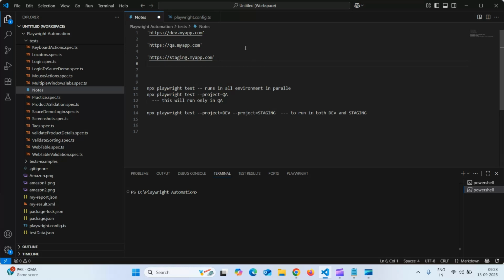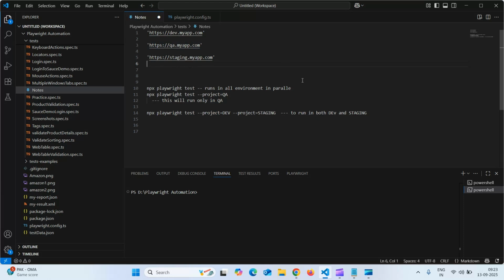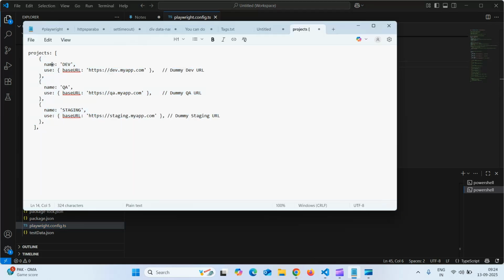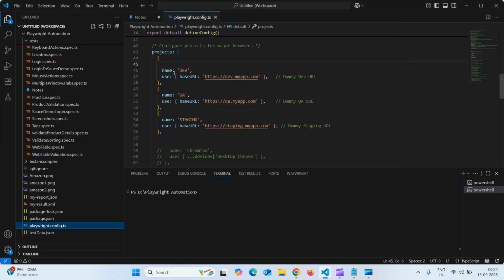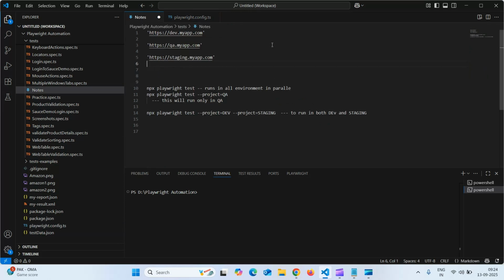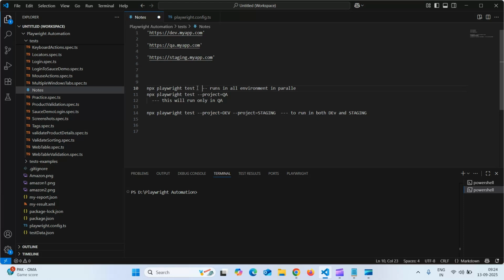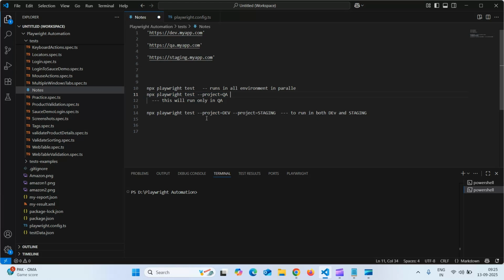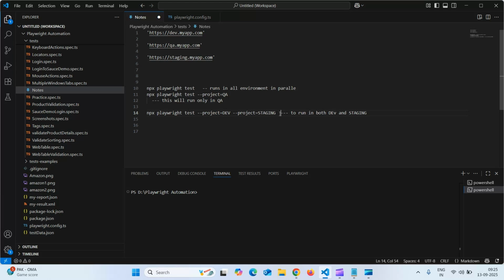How to Run the Same Tests in Multiple Environments(QA, DEV, Stagging | Playwright Automation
In this video, I’ll show you how to run the same Playwright tests across multiple environments like Dev, QA, and Staging. 🚀

We’ll go step by step, starting from setting up the configuration file, adding environment-specific URLs, and even managing different credentials for each environment. This is exactly how it’s done in real-time projects — I’ll use dummy URLs here, but the same approach works with your actual project environments.

By the end, you’ll clearly understand:
✅ Why we test across multiple environments
✅ How to configure Playwright for Dev, QA, and Staging
✅ How to reuse the same tests without rewriting them

👉 Don’t forget to practice along with me. If you get stuck, drop your question in the comments — I’ll be happy to help!